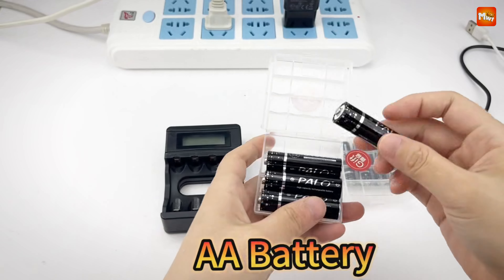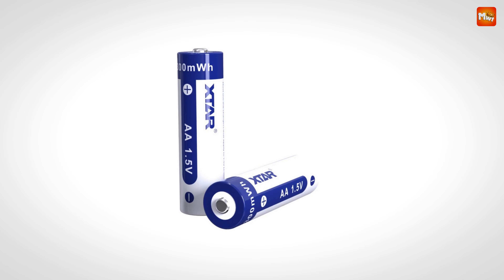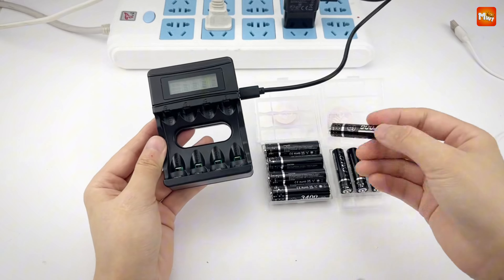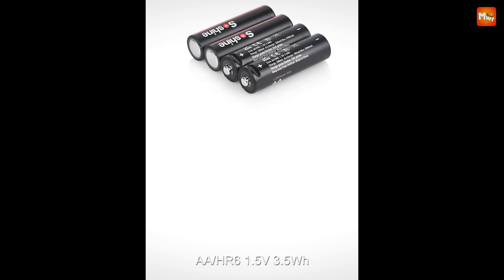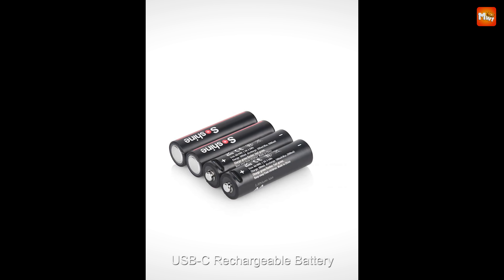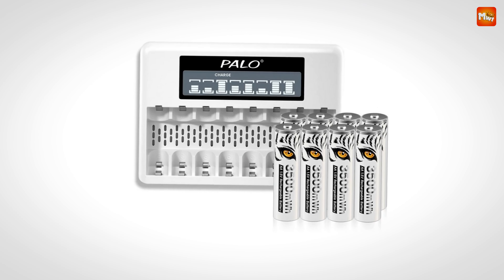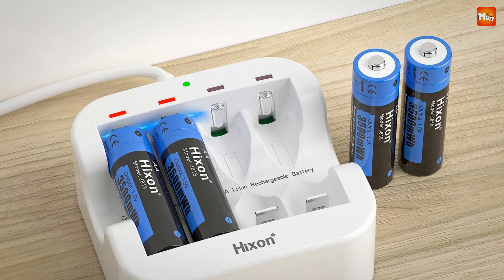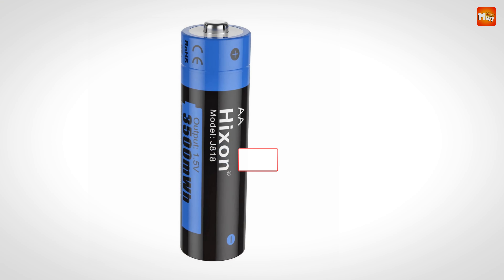Best AA Li-ion Rechargeable Battery | Who Is THE Winner #1?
Links to the best aa li-ion rechargeable battery we listed in this video:

1. Hixon J818
2. Palo
3. Soshine
4. Palo
5. Xtar

Chapters:
00:00 Intro
00:33 Xtar
01:51 Palo
04:24 Soshine
06:37 Palo
08:50 Hixon J818
10:29 Outro